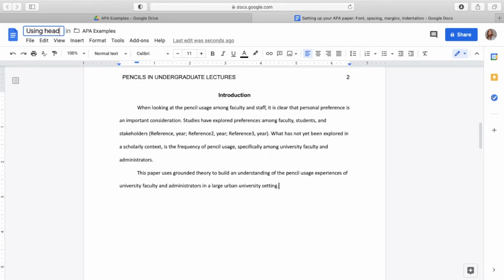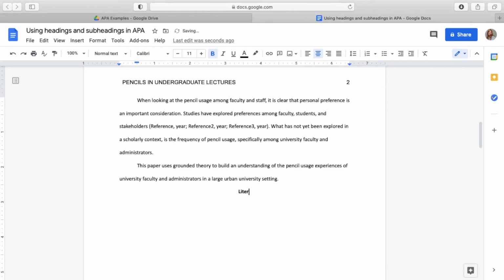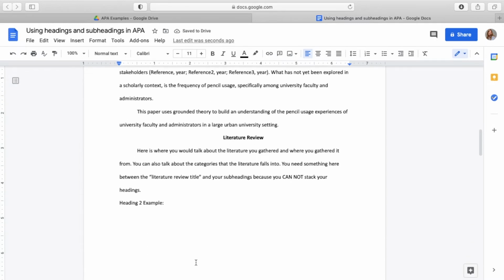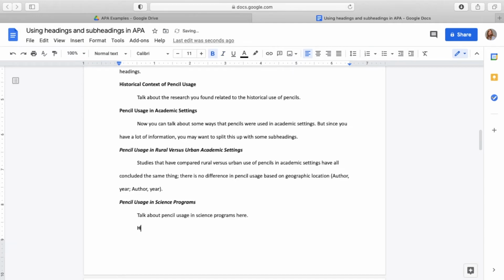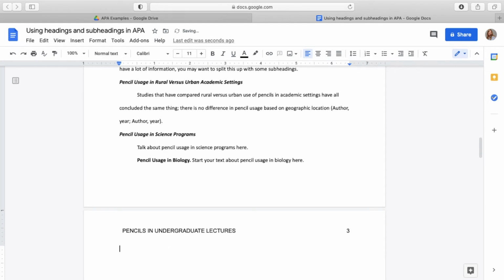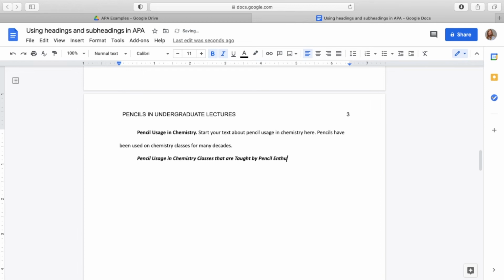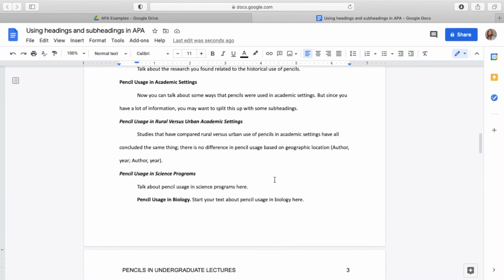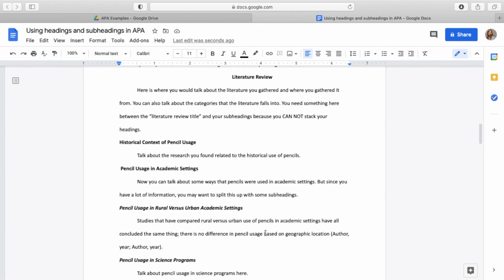APA Fun Facts! | APA 7th Tutorial | Heading Levels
I am taking a pause on the research to offer you this free (and fun, in my humble opinion) series featuring guided tutorials about APA 7th Edition style and formatting.